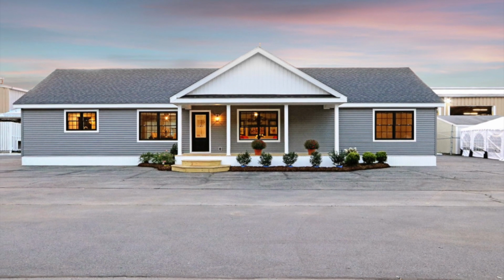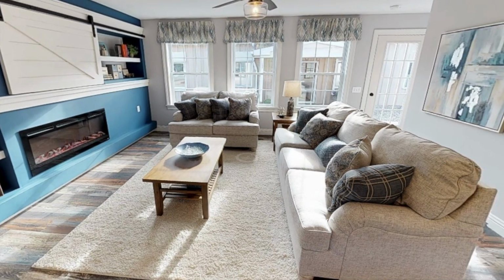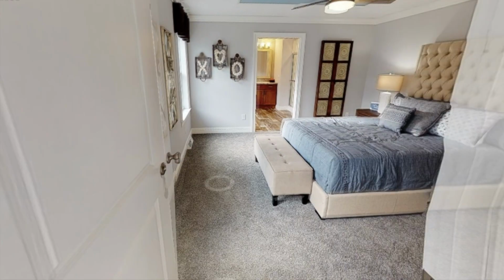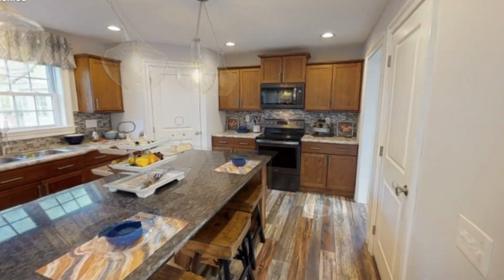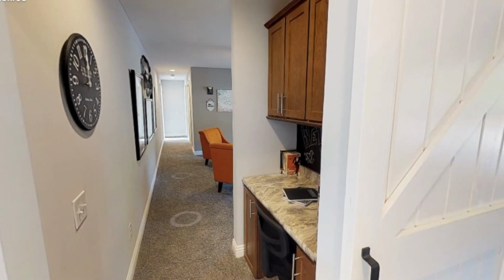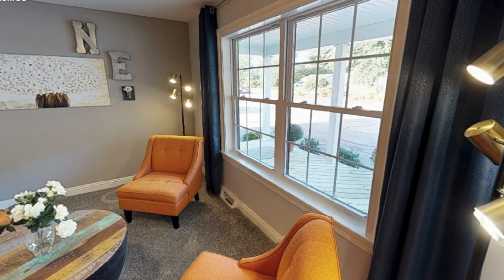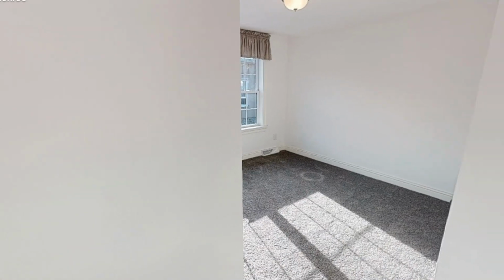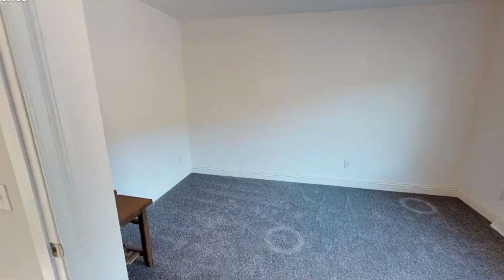VERY UNIQUE LAYOUT! 3 Bed 2 Bath Monroe Modular Home Tour